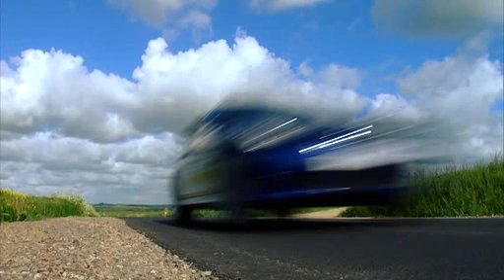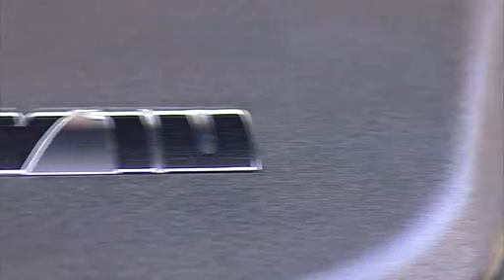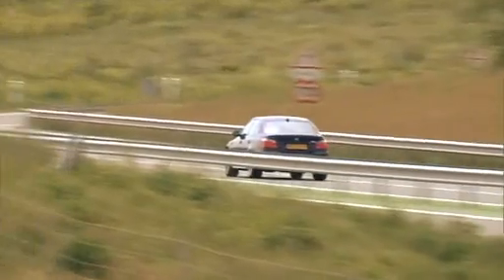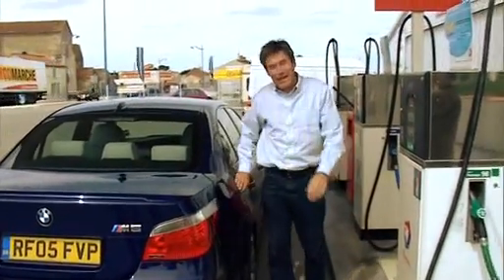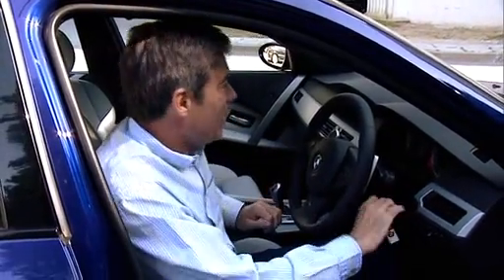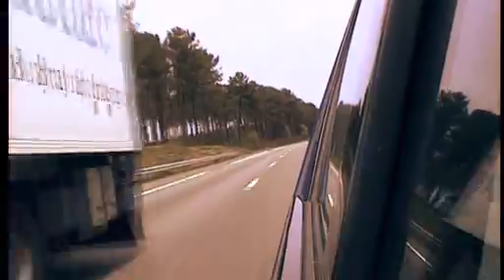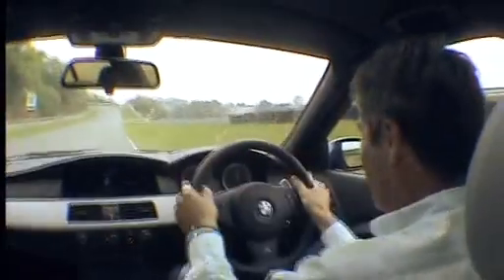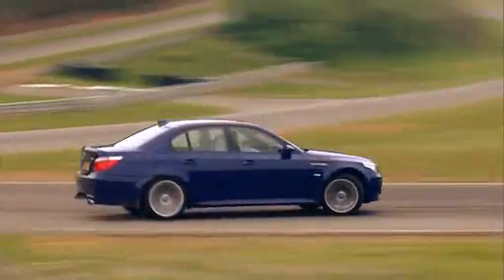BMW M5 (E60) Tested by Tiff Needell (Fifth Gear)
Visit our Car Channel for more cars like this:
Tiff Needell goes to the South of France to test the new BMW M5 on the streets of the Le Mans circuit and on a high speed circuit.